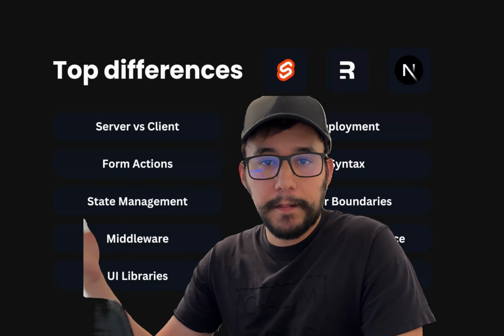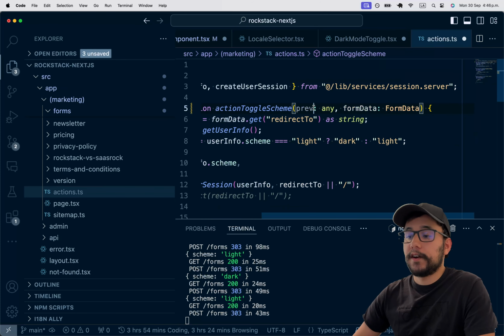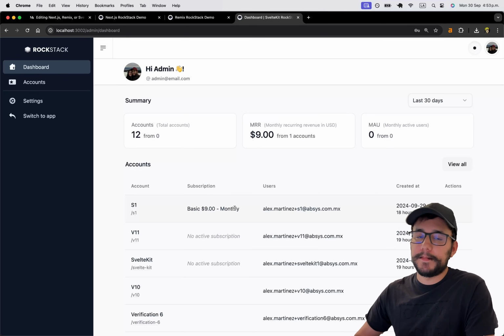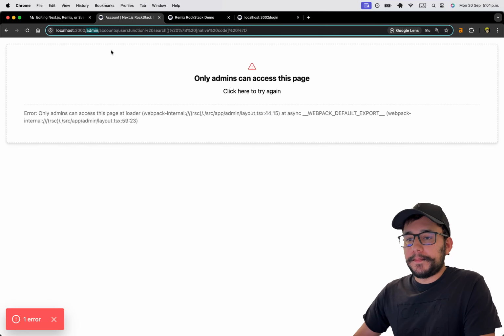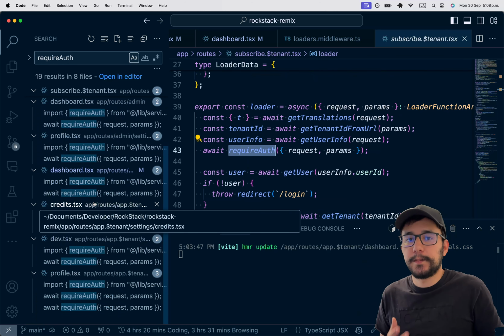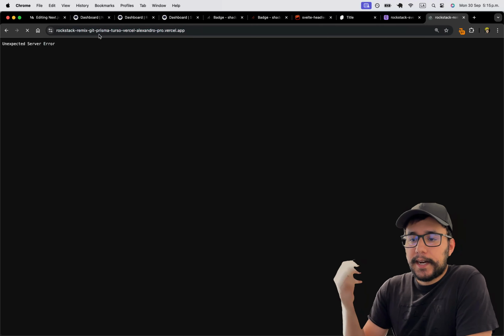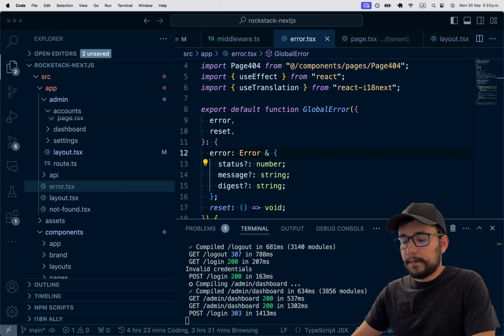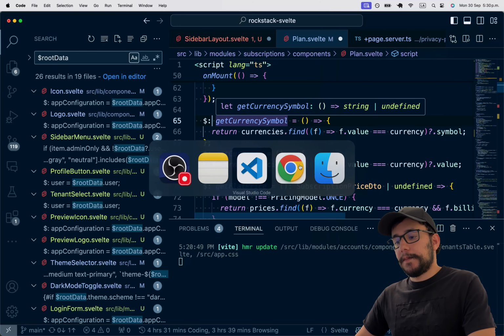Next.js vs Remix vs SvelteKit - Top 10 Differences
Top 10 differences between Next.js, Remix and SvelteKit.

00:00 - Intro
00:15 - 1. Server vs Client
04:35 - 2. Form Actions
18:34 - 3. State Management
26:28 - 4. Middleware
31:35 - 5. UI Libraries
34:14 - 6. Deployment
37:54 - 7. Syntax
43:09 - 8. Error Boundaries
46:04 - 9. DX
48:50 - 10. Other things